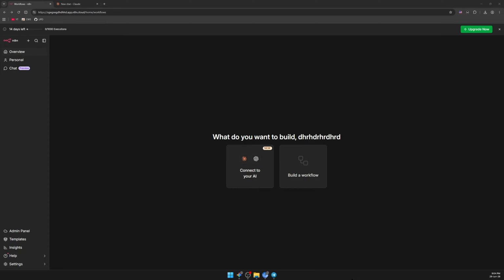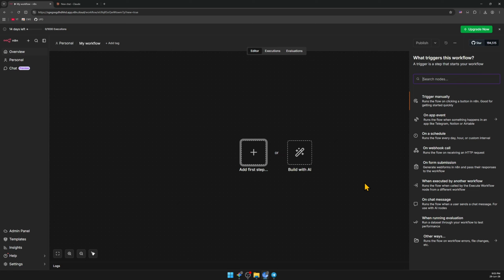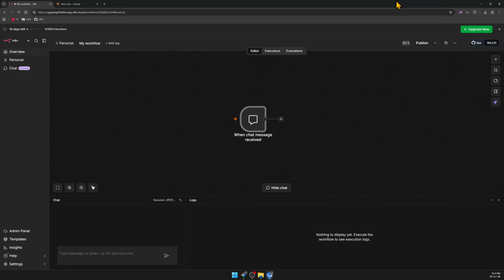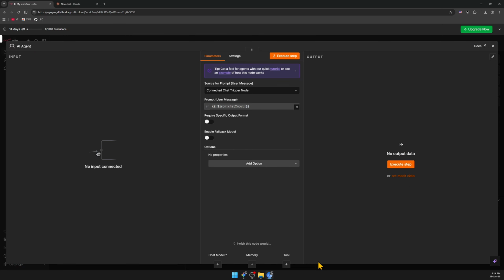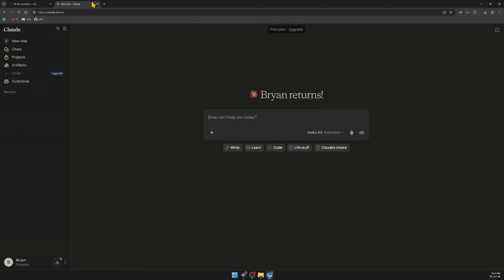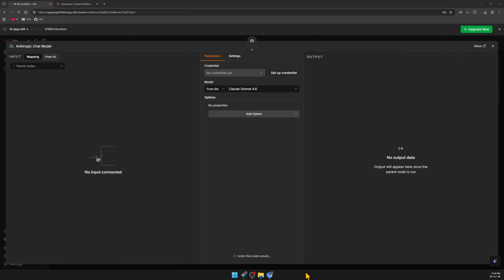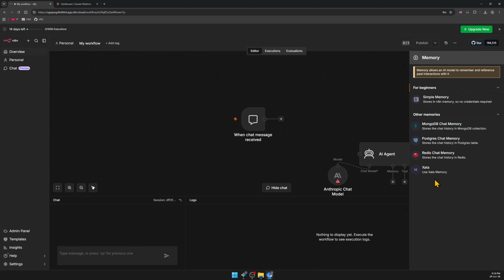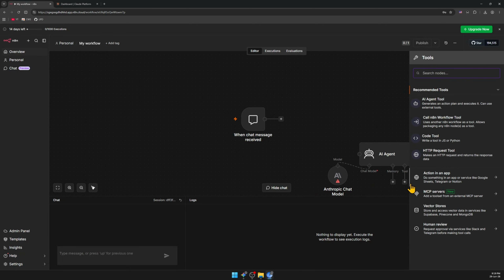How to Use Claude With N8n (Full Guide)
Unlock the full potential of AI automation by learning how to use Claude with n8n in this comprehensive guide! In this video, we dive deep into the integration process, showing you exactly how to connect Anthropic's powerful Claude models with n8n's flexible workflow automation platform. Whether you are looking to automate content creation, build intelligent customer support bots, or streamline complex data processing, combining Claude’s advanced reasoning with n8n’s low-code environment is a game-changer for your productivity.

We will walk you through setting up your API credentials, configuring the Claude node, and building your first automated workflow from scratch. You will also discover best practices for prompt engineering within n8n and how to handle structured data outputs efficiently. By the end of this tutorial, you'll be able to build sophisticated AI agents that work for you 24/7. This guide is perfect for developers, entrepreneurs, and automation enthusiasts looking to stay ahead in the AI revolution.